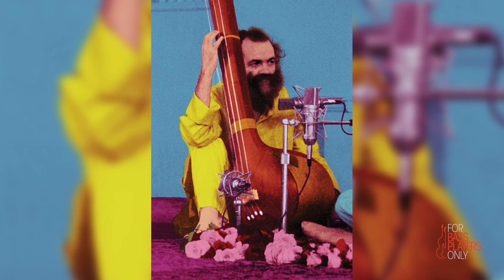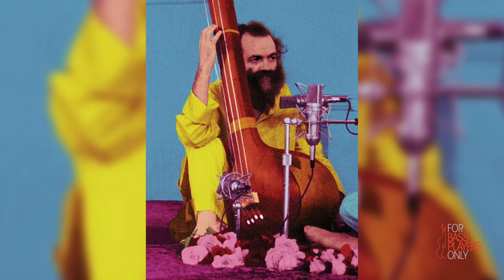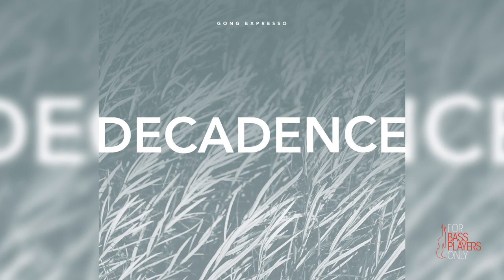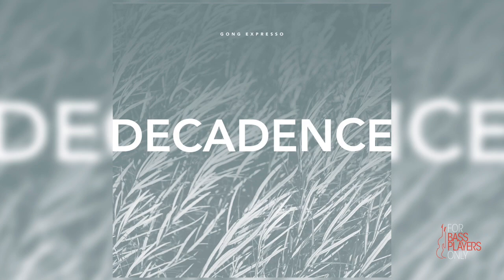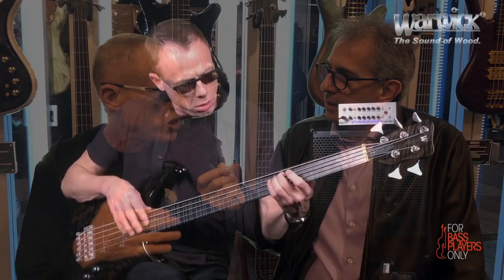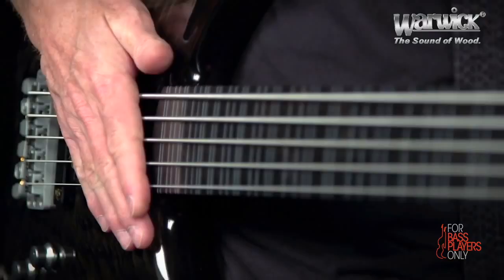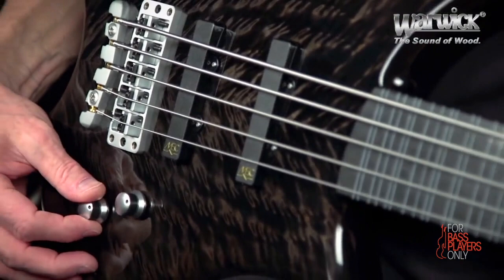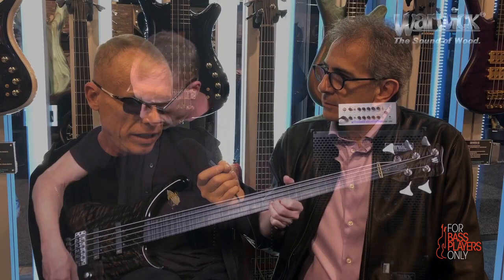Hansford Rowe Interview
Celebrated rock and fusion bassist Hansford Rowe speaks about Just Intonation and life after Gong.

12 SUREFIRE TIPS TO MAKE YOU A BETTER BASS PLAYER!
First-hand advice from Leland Sklar, Tony Levin, Bryan Beller, and 9 more. Free report!